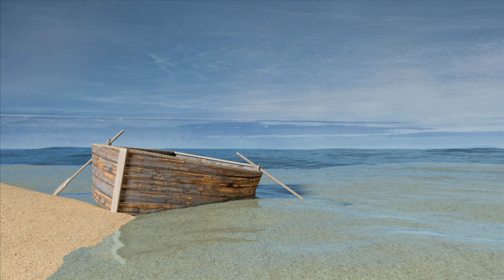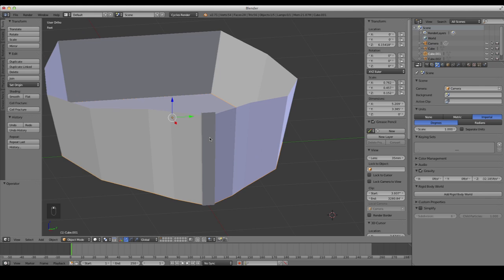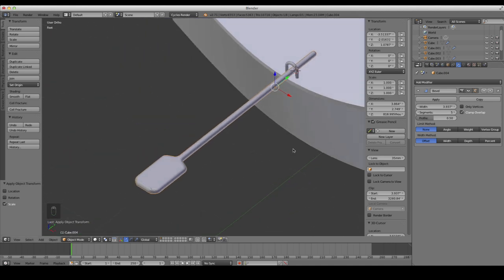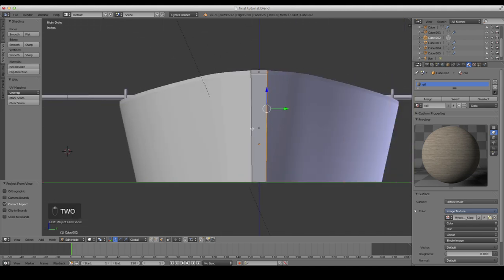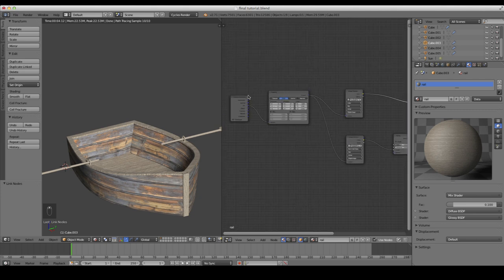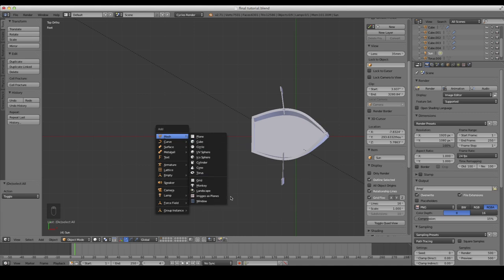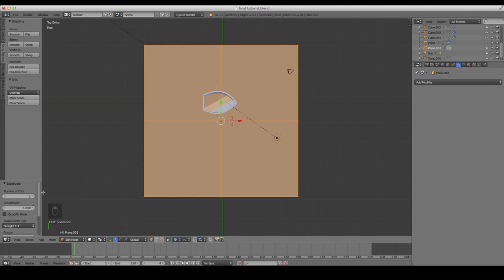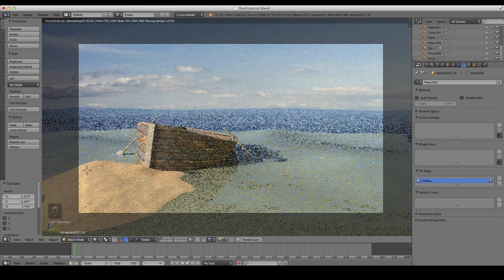Blender for Beginners: How to create a rowboat on a lake.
In this in-depth Blender beginner tutorial, learn how to create a lake scene with a row boat lodged against the sand. Advance your blender skills with modeling, the node editor, ocean modifier, and water material.